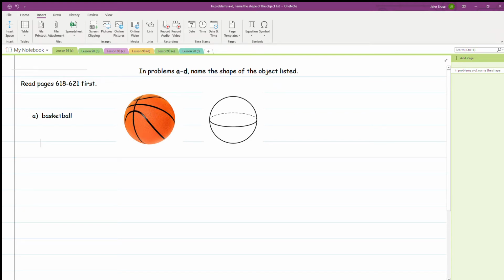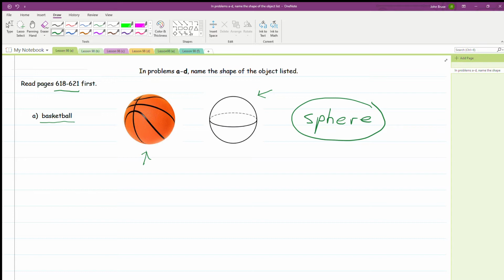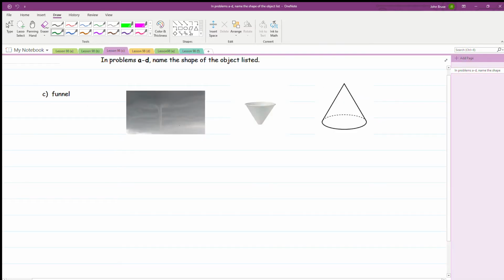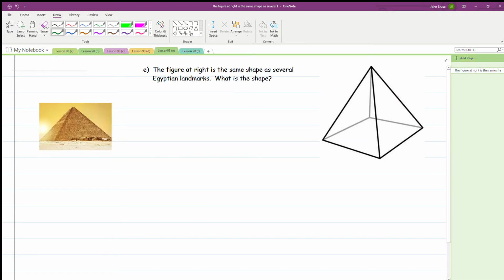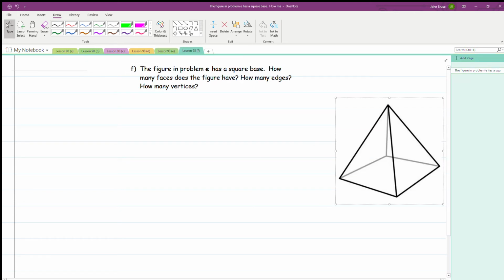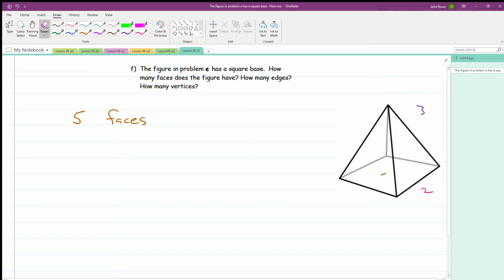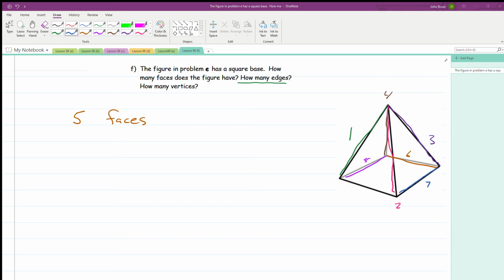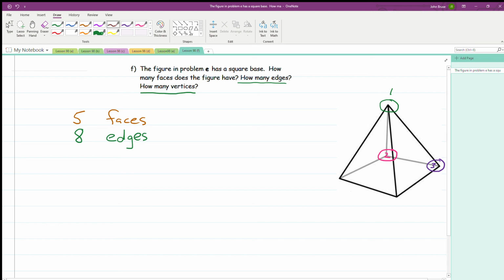Saxon Math 98 Lesson Practice